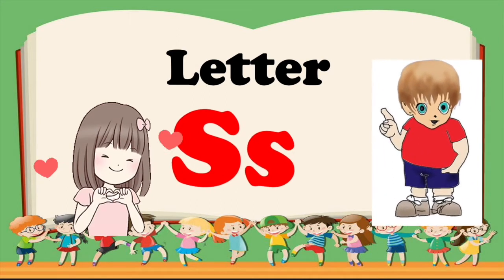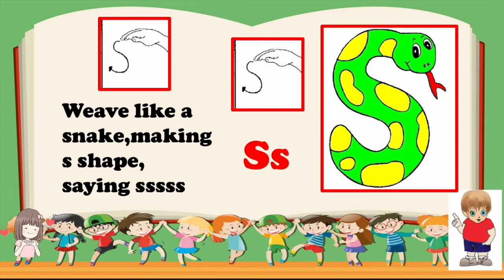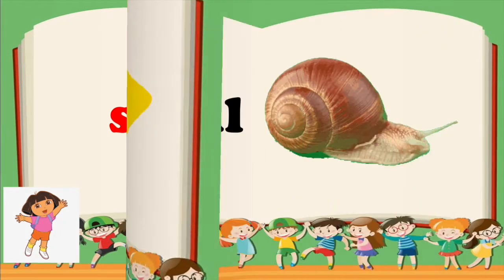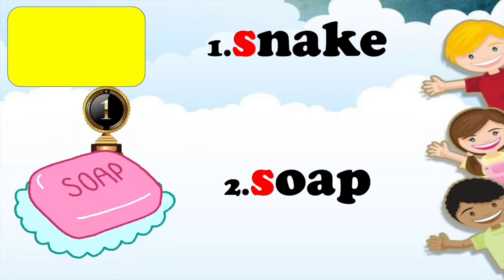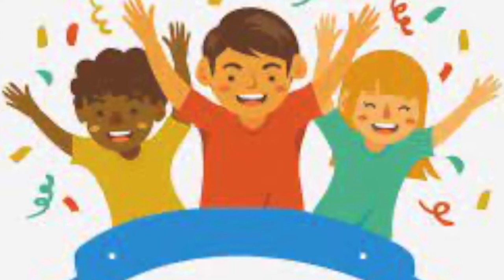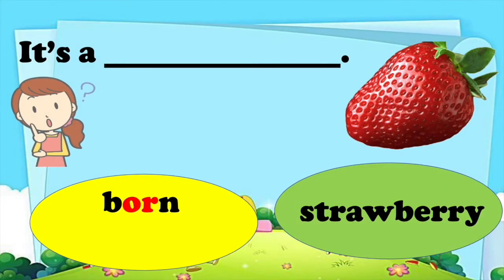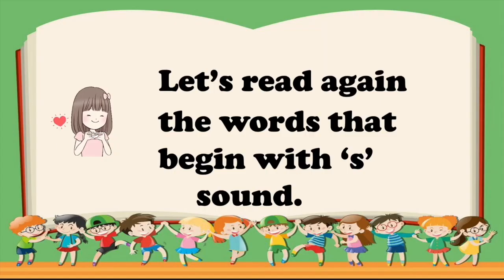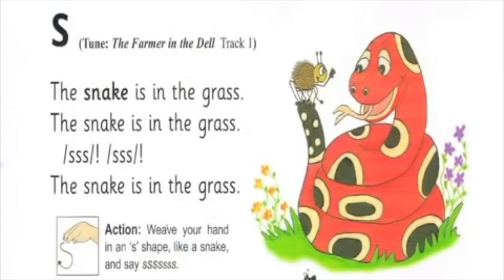Jolly Phonics Letter SsLesson with Song, Action, Vocabulary & Interesting Activities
The quickest way to learn JOLLY PHONICS LETTER Ss song, sound, action and vocabulary. The song  is   repeated twice so kids can memorize   easily .